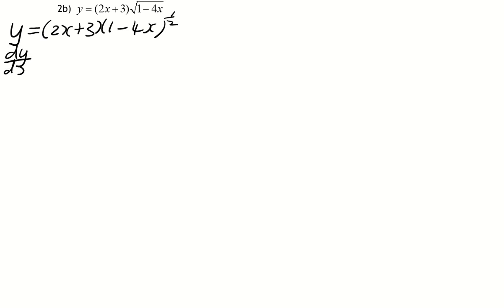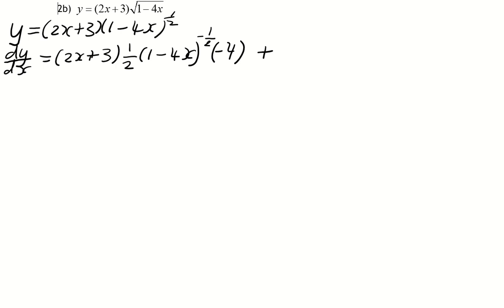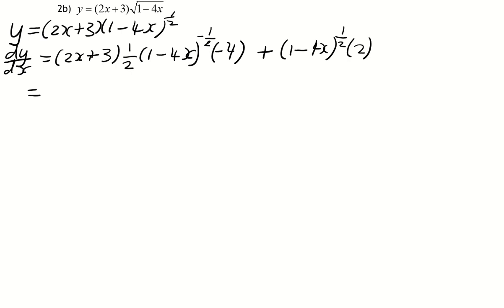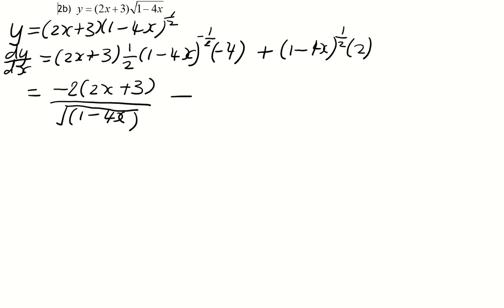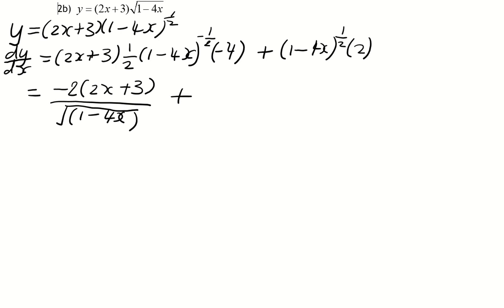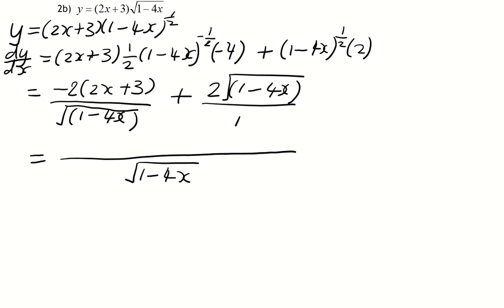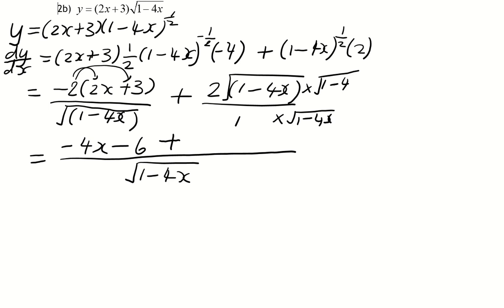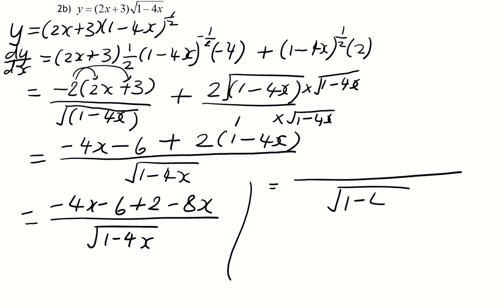Differentiation Wk3 Practice2b